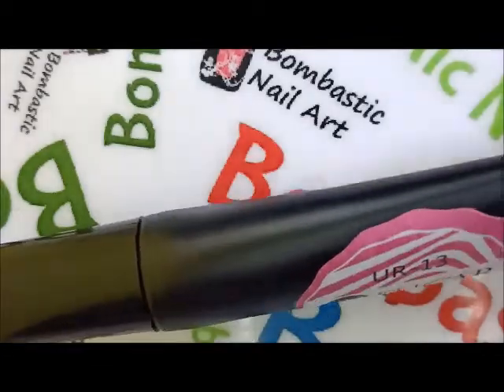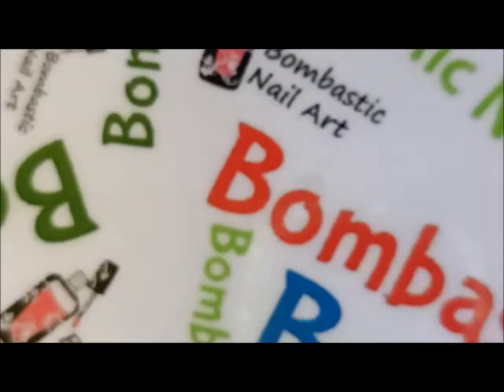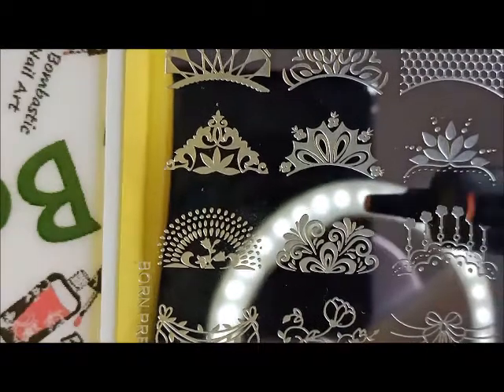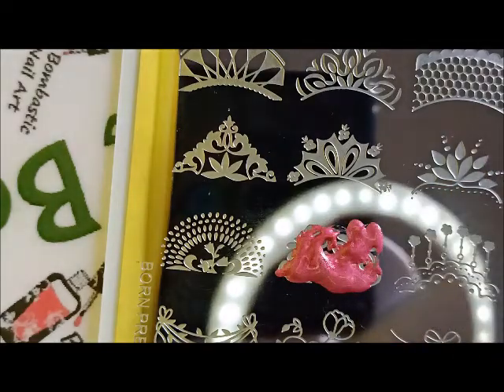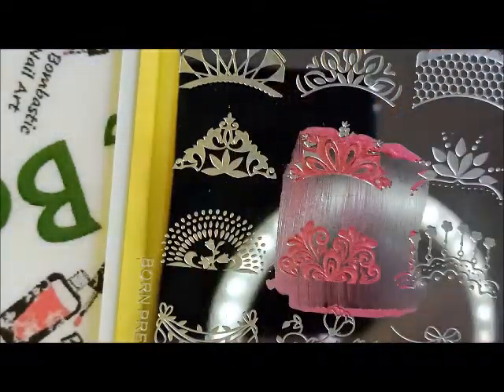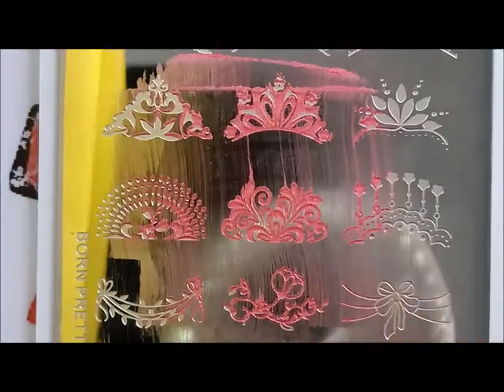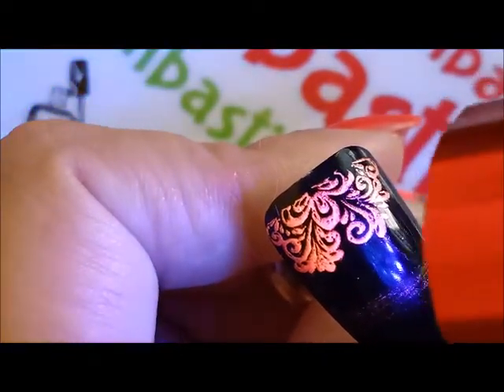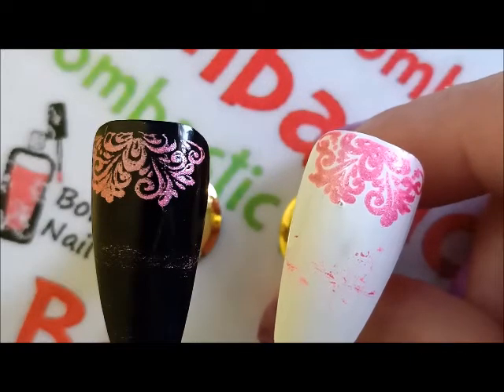UR Sugar Sparkling Stamping Gel for Nail Art Review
Heyyaa... I am back with a review on UR Sugar Glitter Sparkling stamping gel for nail art. These stamping gels are simply outstanding... Checkout my review..

More Videos on How to apply water decals for nail art